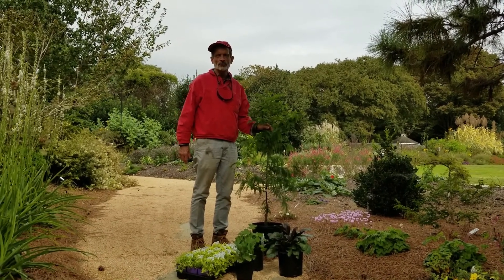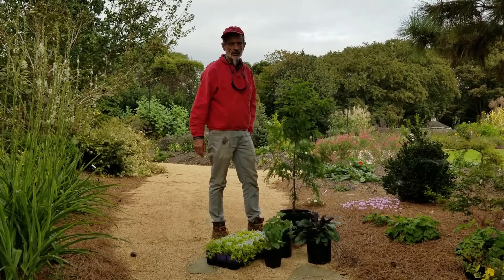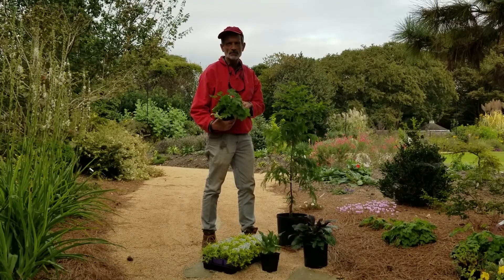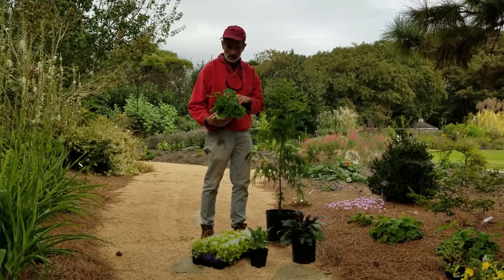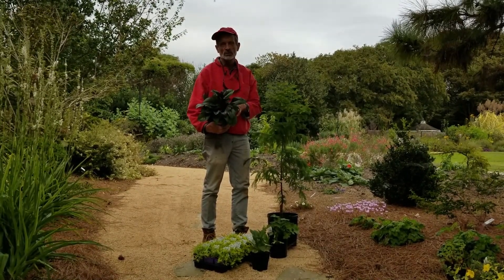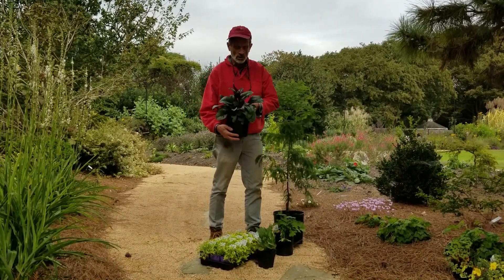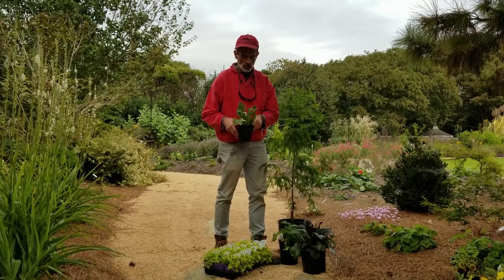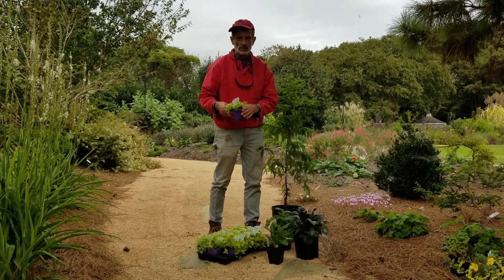Fall Plant Sale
Please pardon the sound quality. The road construction from Interstate 440 construction and wind from the remnants of Hurricane Delta can both be heard.